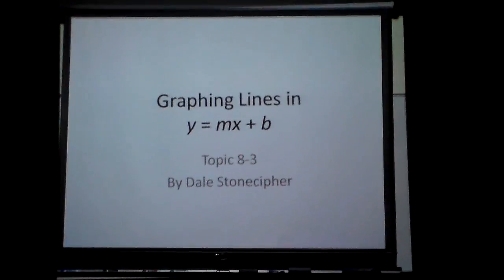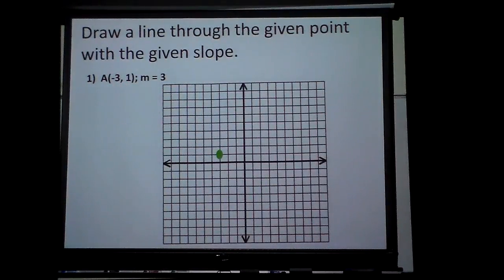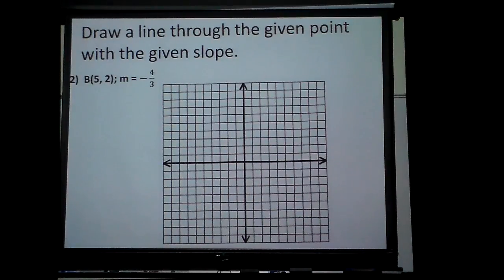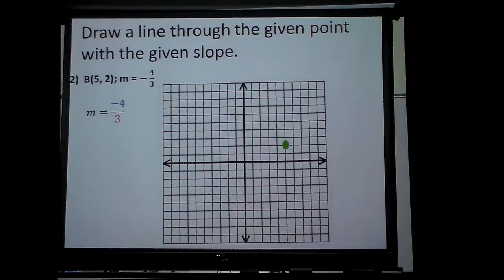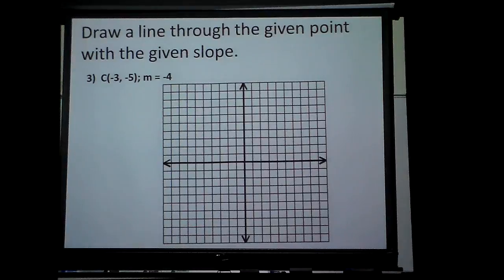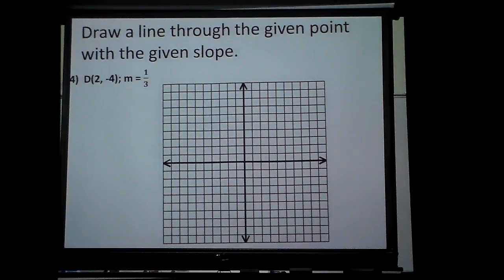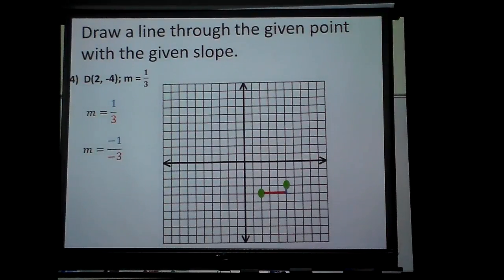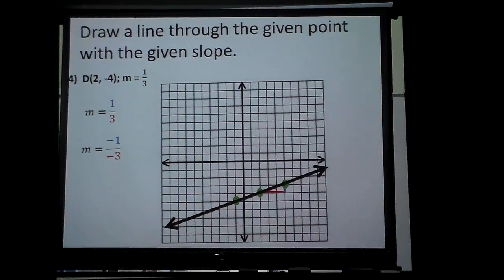Graphing A given a point and a slope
Graph a line given any point and a slope.

If you would like a more organized way to find my math videos go to goo.gl/r2xwSz